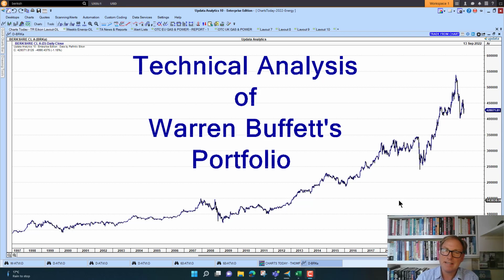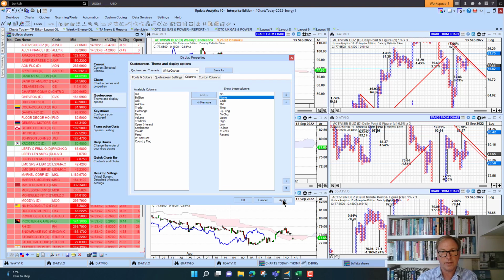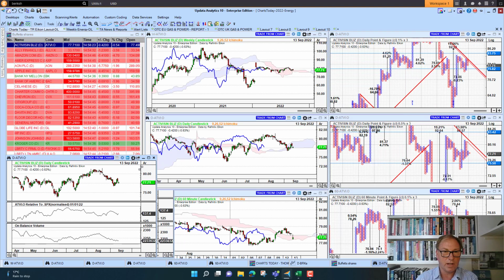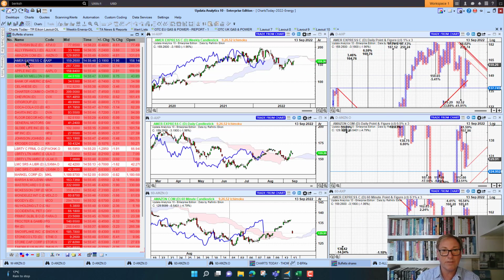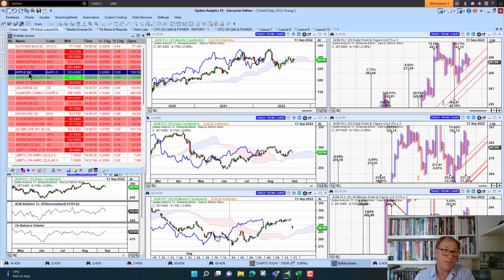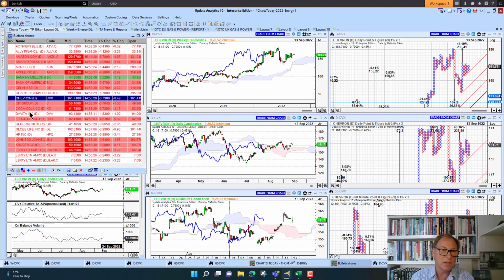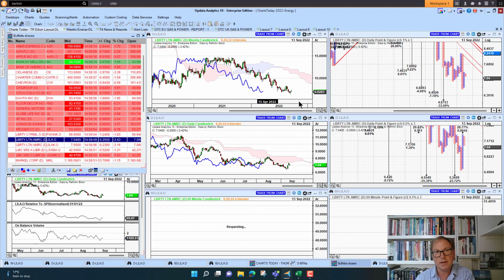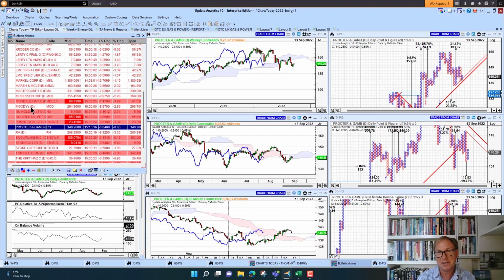Technical Analysis of Warren Buffett's Portfolio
A quick technical run through the list of 45 stocks to find the best stocks from a chart perspective